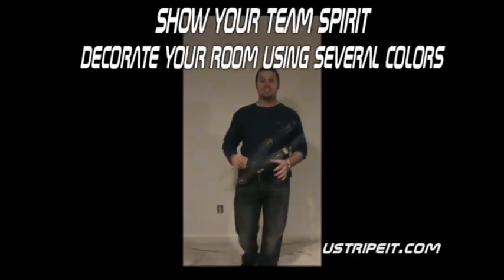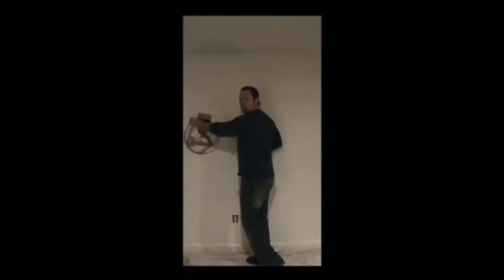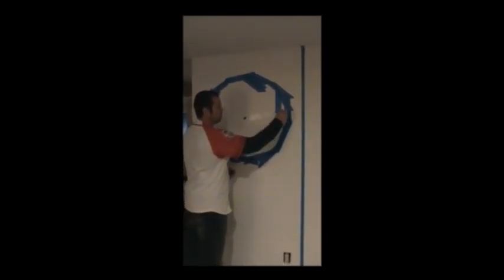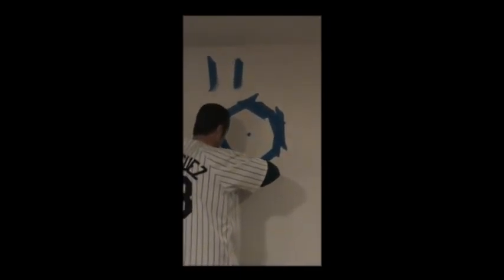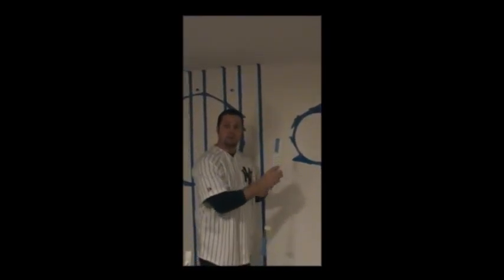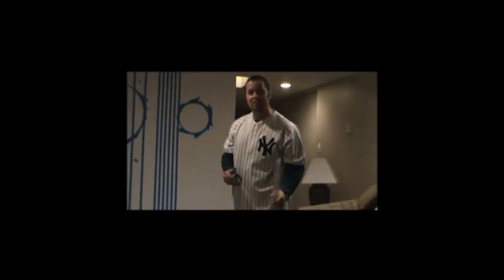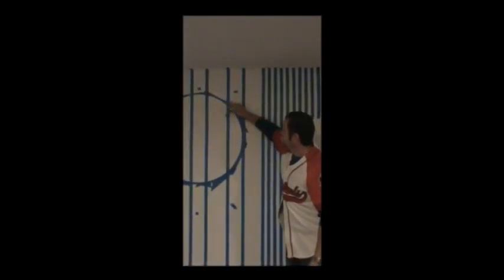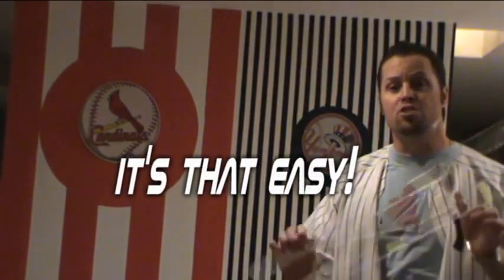Paint Your Favorite Team Colors on Your Walls.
Paint several of your team colors on your walls to show your team spirit.  Let the            U-Stripe It & Design Tool help you with your project.  No other tool can assist in your design, making it so easy to add more colors, other than the U-Stripe It & Design Tool.  Get ready for the big game by giving your room the team spirit feeling.